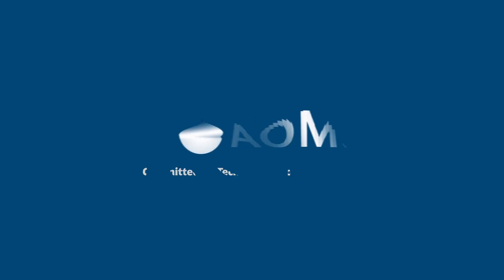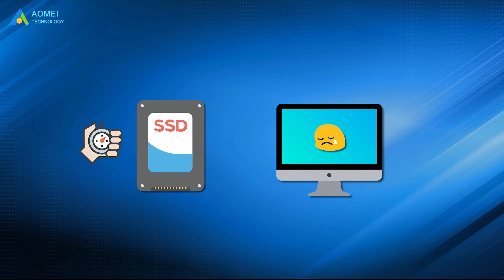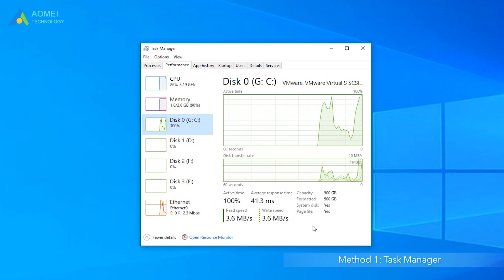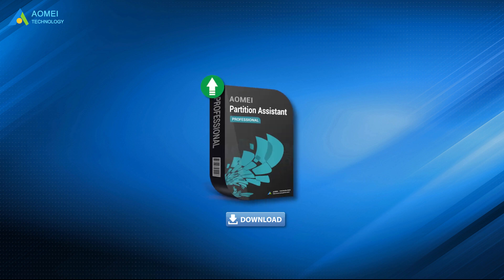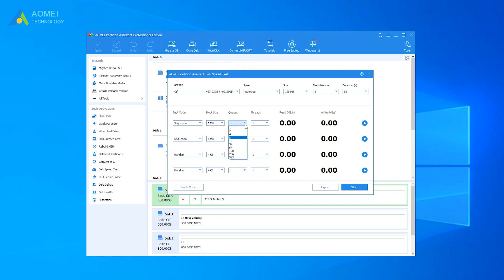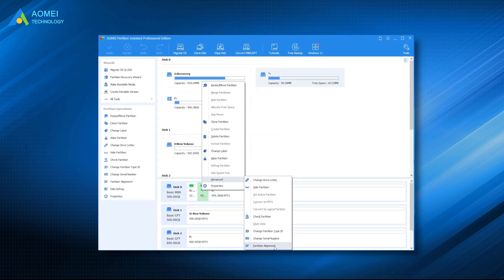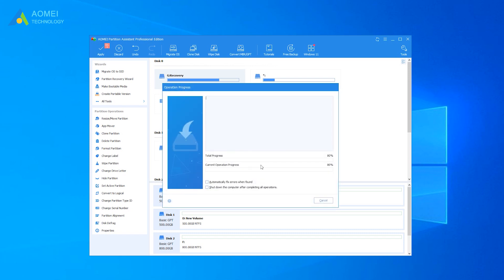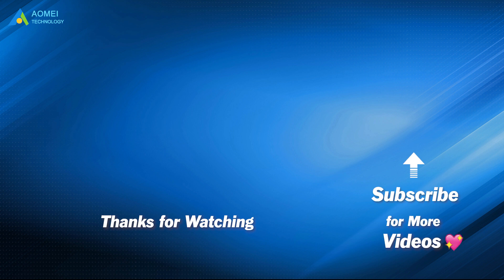Best Tool for SSD Speed Test Windows 10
✅ 【SSD Speed Test Windows 10】
⏰ 0:00 Start
⏰ 0:50 Method 1: Task Manager
⏰ 1:26 Method 2: AOMEI Partition Assistant Pro

✅ 【Detail】
⏰ 0:50 Method 1: Task Manager
Task Manager is a Windows built-in tool. Do as follows, you can easily get it done:
1: Right-click Task Bar, and choose "Task Manager" in the extended menu.
2: In the pop-out windows, you will see different tabs on the top, click "Performance".
3: Choose the SSD drive on the left column.
Note: From here, we can easily know the speed now, but you may notice that the data is dynamic, changing with what programs are working on your background. So, it's hard to know the specific state.

⏰ 1:26 Method 2: AOMEI Partition Assistant Pro
It has two modes you can choose to test SSD/HDD speed. One is Simple Mode; the other is Pro Mode.

1: Open AOMEI Partition Assistant Professional. Right-click the SSD partition and select "Disk Speed Test".
2: The default mode is Simple Mode, click "Pro Mode" to get a more comprehensive test.
3: In "Pro Mode", you can change the default settings as your condition. There are two test types: Random and Sequential. The block size varies from 4KB to 8MB. The queue number can be selected from 1 to 512. The thread number ranges from 1 to 64. After setting everything, you can click "Start " to test the SSD speed.
4: When the test stops, you can see the result directly, and also you can export the result as a screenshot or text.

After the SSD speed test, if you find the speed doesn't meet your needs or it's slower than before, you may want to speed up it. There are many ways you can search to help you optimize SSD in windows. Since you have installed AOMEI Partition Assistant to test the SSD speed, partition alignment should be your best choice. Now let’s see how it works:

1: Run the software, choose the SSD, and right-click one of its partitions. And select "Advanced" and then click "Partition Alignment".
2: In the pop-out window, you can set partition alignment to 4096 Sector.
If you mentioned that "The current partition is already optimized thus there is no need to align it again", you can choose another partition to optimize the SSD drive.
3: Then you will back to the main console, click "Apply" and "Proceed" to commit the operation.